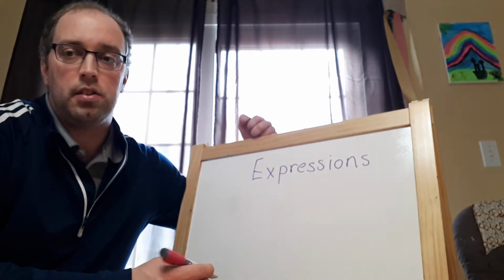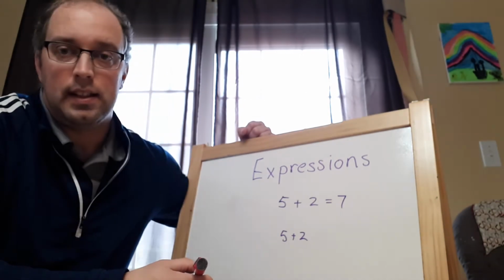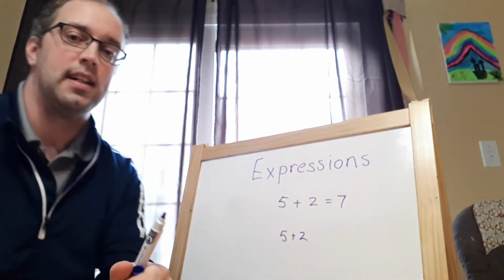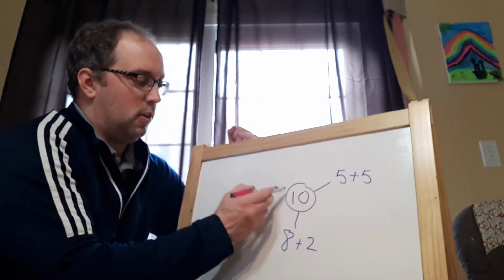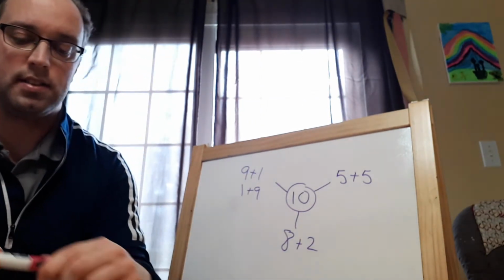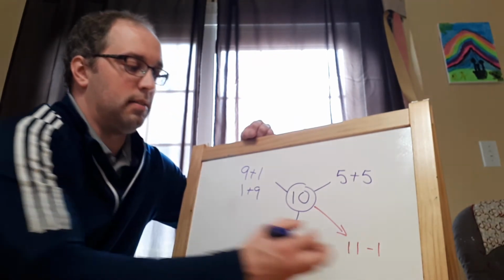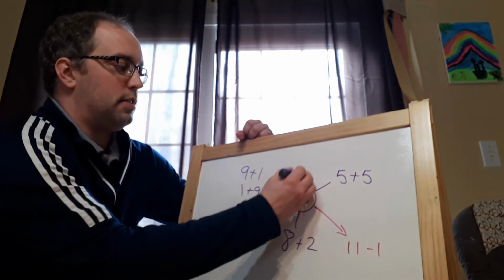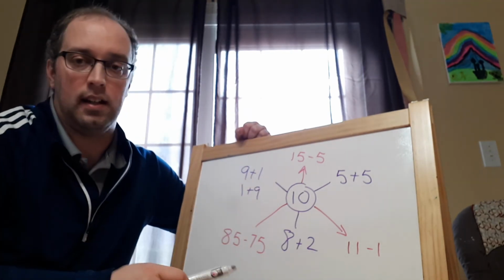Expressions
What are addition and subtraction expressions? How do we use them?